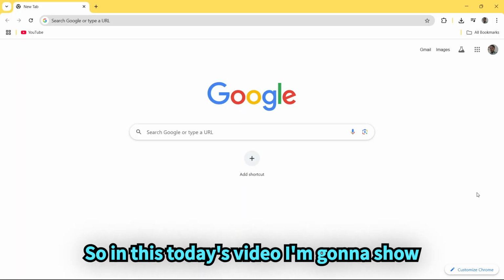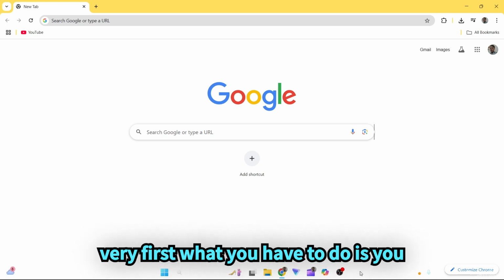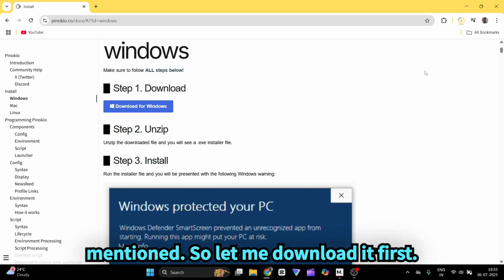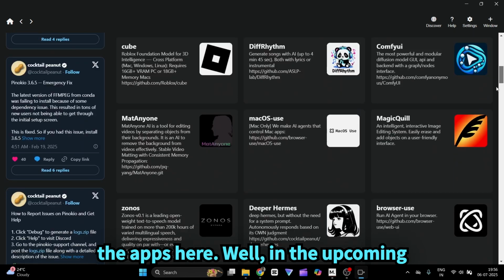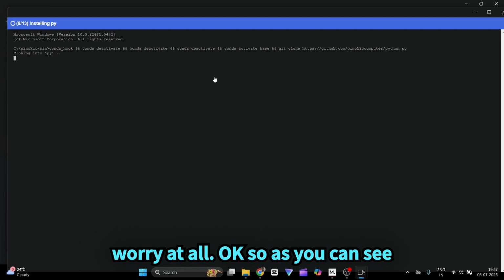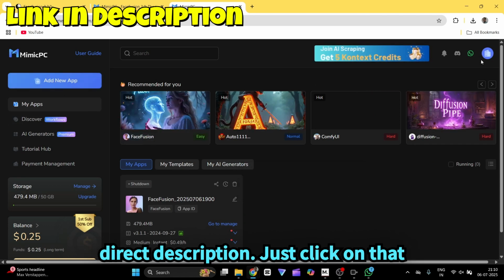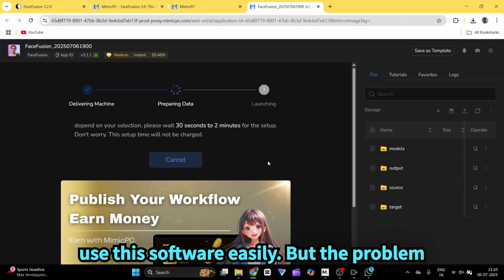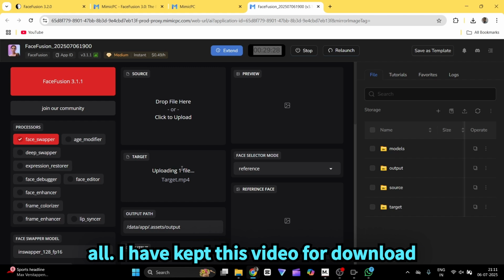How to Install Face Fusion 3.0 Latest Version | Complete Guide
Build Your Own Local DEEPFAKE Video  with FREE FaceFusion 3 AI
With just a computer and this free software, you can have your own AI deepfake studio right in your room. Have fun with deepfake technology without losing money or compromising your privacy! Follow my quick, step-by-step guide in under 5 minutes. So, let's get started!

FaceFusion (via Pinokio): Search “FaceFusion 3” inside Pinokio App Discover Page

🛠️ Steps to Install and Use:
1. Install Free Pinokio AI
Go to the Pinokio website (link above). Run the installer and follow the instructions.

2. Install FaceFusion 3 AI
Open the Pinokio app. Go to the “Discover Page” and search for FaceFusion 3.
Once it appears, click to open and then click Install.
Pinokio will start cloning FaceFusion from its repository. Once done, click Run Default and open the URL link to access FaceFusion 3’s web interface.

3. Free AI Photo Face Swap (01:34)
Click on the source panel and upload your source image.

Then, upload your target image.

Select the face swap model and choose your execution provider.

Adjust the execution thread count and queue size based on your system.

Enable Strict Mode to prevent GPU overuse and crashes.
This ensures better control over VRAM when working with larger files.

4. Free AI Deepfake Video Creation (03:29)
Upload your target video.

Use the same reference image.

Enable Expression Restorer in the Processors tab for better emotion matching.

Tweak settings for improved output quality.
Check the results I got in the video!